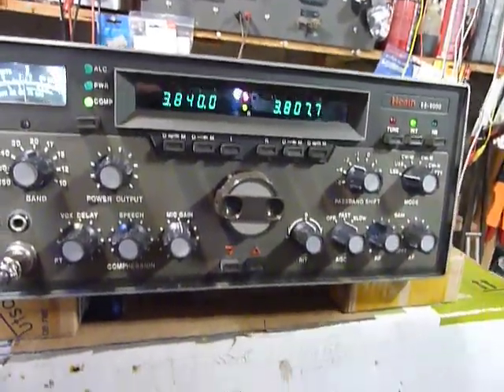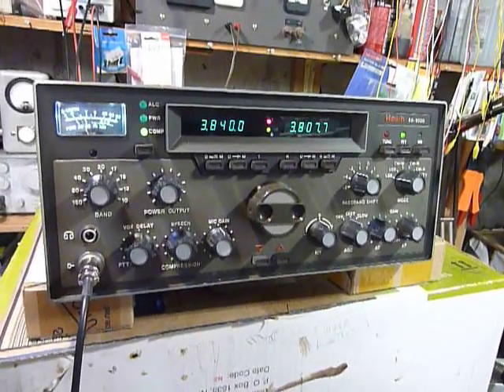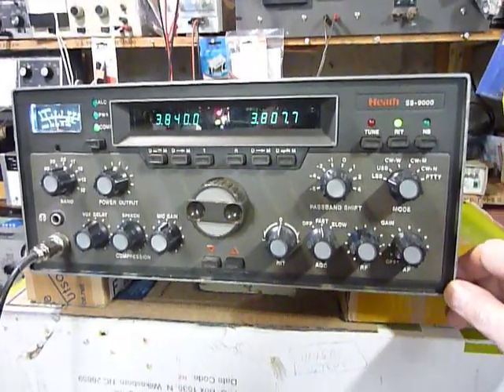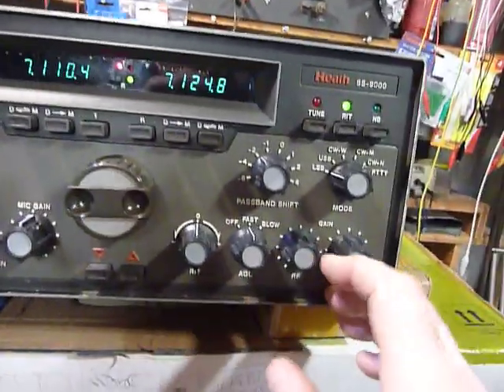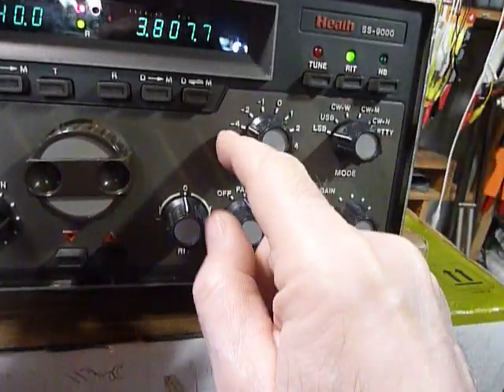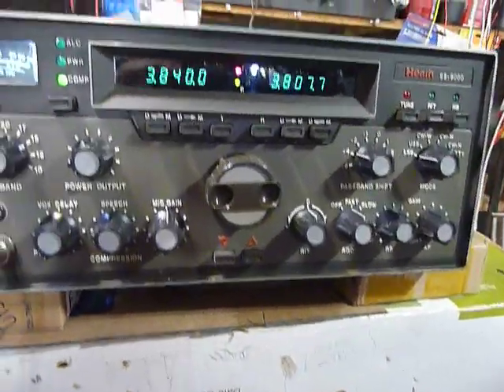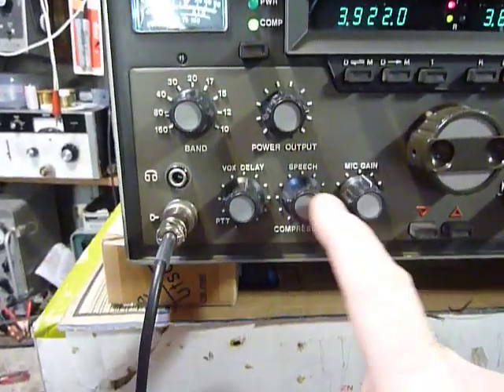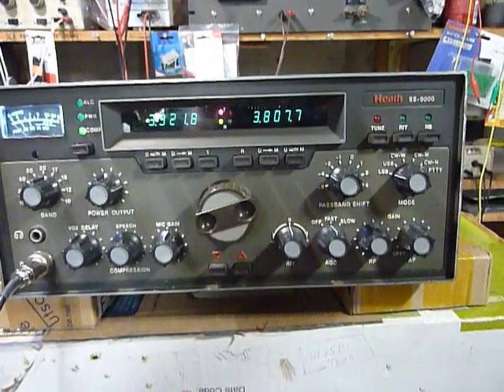THE FIRST HEATHKIT SS9000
In late 1981  I was offered a job in the Heathkit amateur radio development lab . I had been working in the Heathkit service  department on amateur radio equipment .  To be hired in engineering I was told that to be hired in engineering  I had 2 weeks to assemble the very first Heath SS9000 from schematics and boxes of parts . At Heathkit they would give you a chance to prove you could do the job and if you did well you got the job you did not need an engineering degree if you could do the work it was a great place to work . I surprised the Heath engineers assembling  a good working SS9000  in  a little over one week  this surprised the engineers and it surprised me too .
I remember I did it by imagining I had before me a Heathkit assembly manual  and in my head was following the steps in that imaginary manual . Well it may sound strange but it worked ! all I had there  to do this with  was the schematic wiring diagrams and boxes of parts and a well equipped work bench  no one had assembled one before . Now many years later  I was offered some boxes of SS9000 parts in a trade from my friend Gary which I accepted and after months of the parts sitting on a shelf in the basement  I finally took a look at what was there I was thinking "this looks like Heathkit engineering stuff " . One SS9000 chassis had stickers on it with my initials on them and the power interface circuit board was installed upside down . I remembered assembling that first SS9000 at Heathkit and I had installed that one circuit board upside down it worked just fine that way and one of the other engineering lab techs  Bob Hutchins  " I think" was his name said That little circuit board is upside down  but that is ok
it works fine .  So here I was looking at this SS9000  many years later and I see that circuit board in there upside down and I see stickers I had put in there to identify this SS9000 with MY initials on them . Holy Cow ! I was looking at the very first SS9000 and it  had come back me . So this is a video showing the completion of a checkout of this historical Heath SS9000 the very first ever built . For those of you who might have a SS9000 and want to try the passband tuning mod it is more than just disconnecting a wire as I said in the video (my goof)  you just need to remove the two connectors from plug P804 the blue wire and violet wire and connect them together I am thinking this is pins 6 and 7  .
I took them out of the connector "carrier" and stuck them in another 3 pin carrier  with a u shaped jumper wire plugged into it to connect them together . Then wrapped it in tape lest it contact something in there .
One last comment  I did turn that little power interface circuit board over .    73  Bob